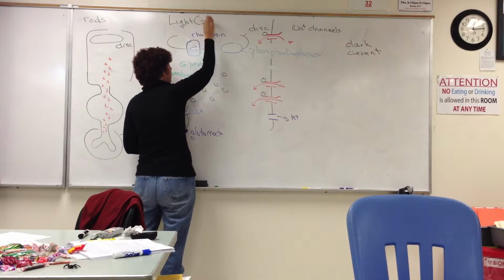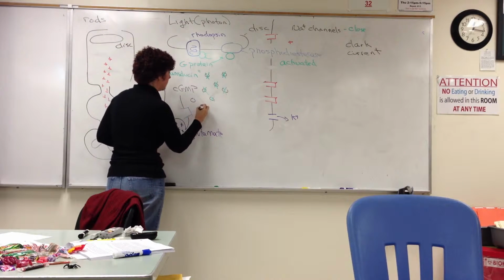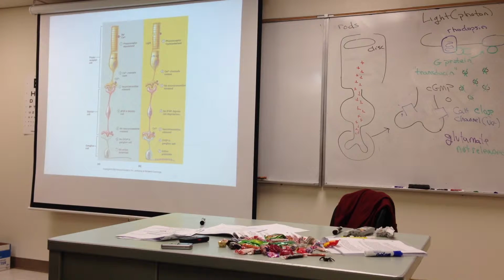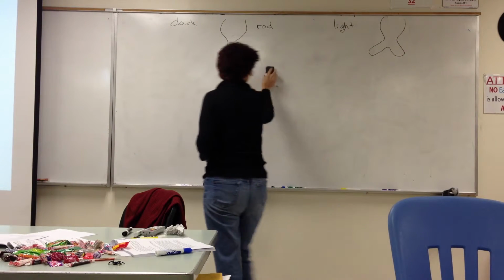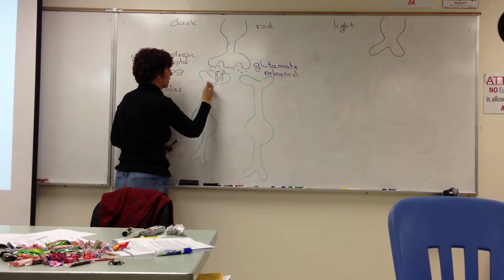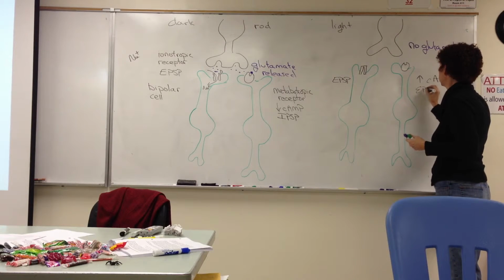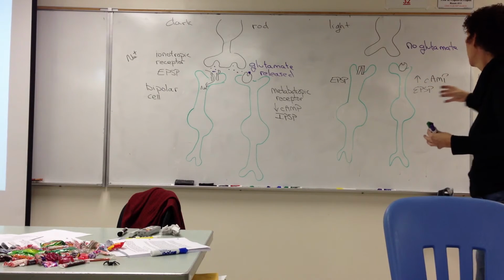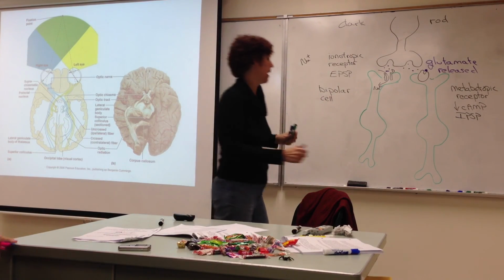November 9, 2012 - part 5